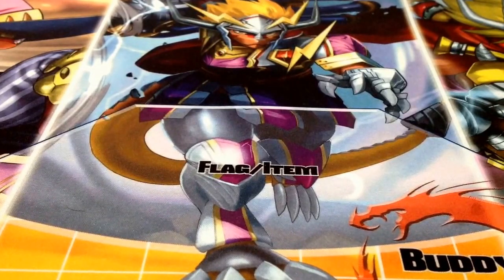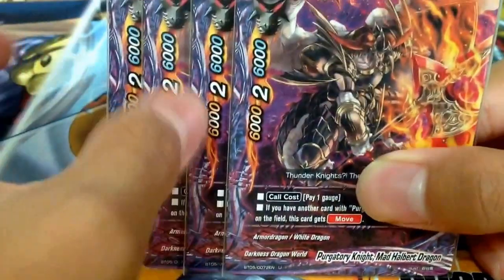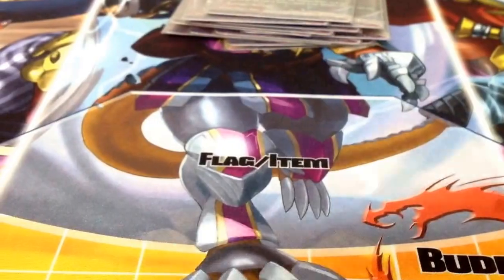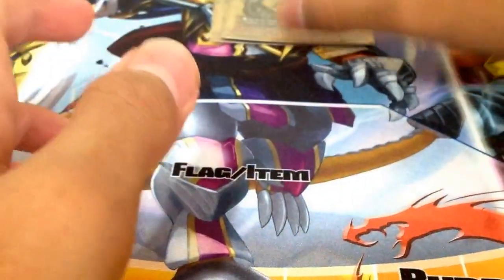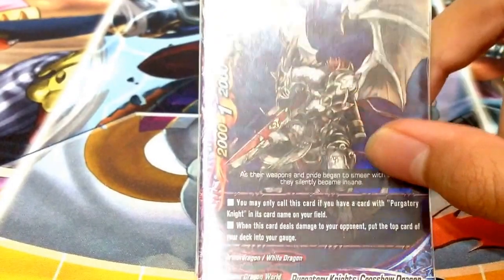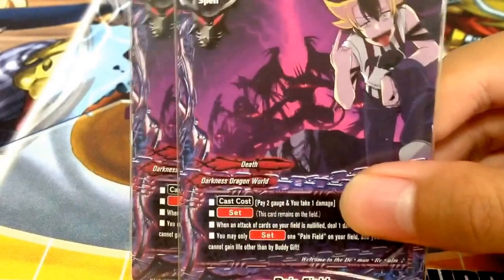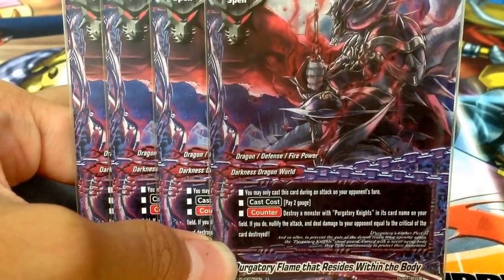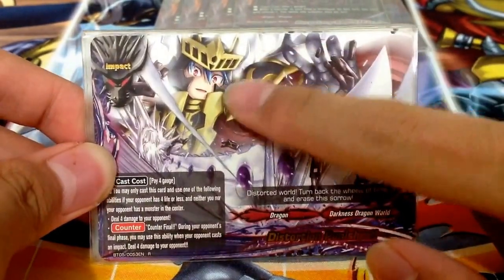Future Card Buddyfight! Darkness Dragon World Purgatory Knights Deck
I sell some of my extra cards or cards I get from my product openings
Followers get $1 off every item above $10!

My Mailbox 883609
Singapore 919191